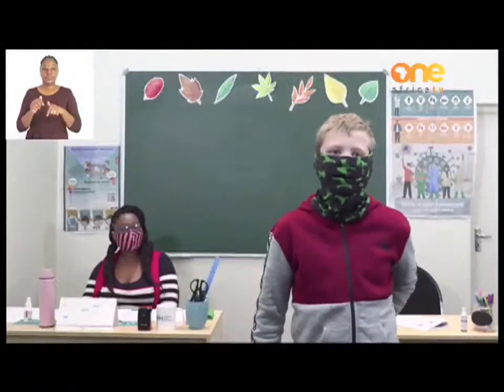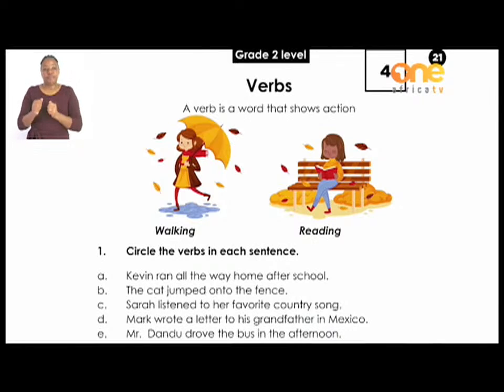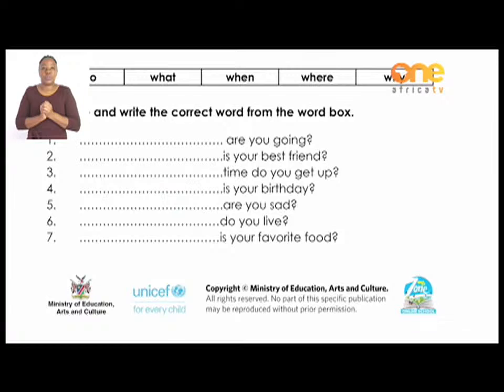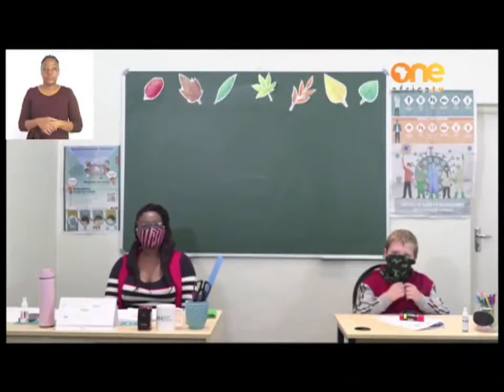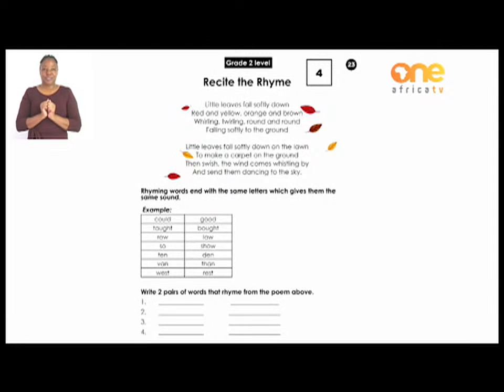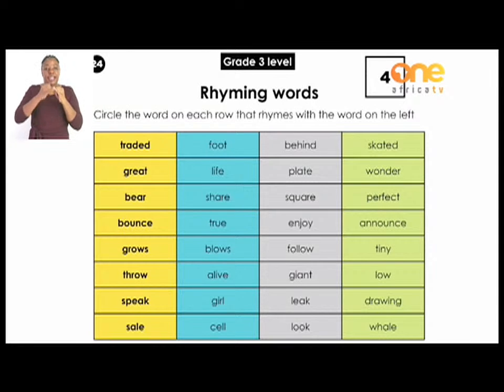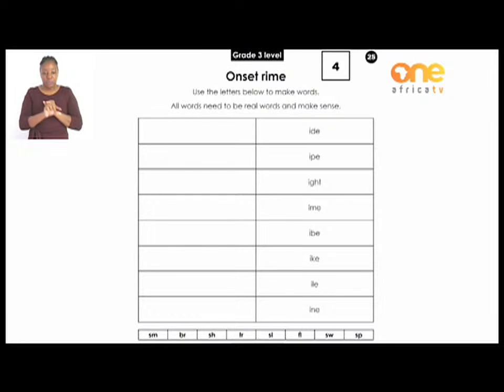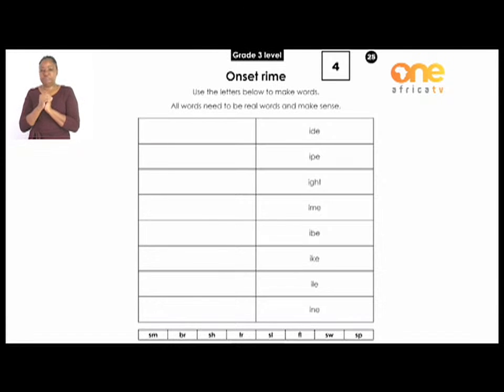LearnOnOne | Gr 2&3 | English (Calender, Comparing & Place Value)